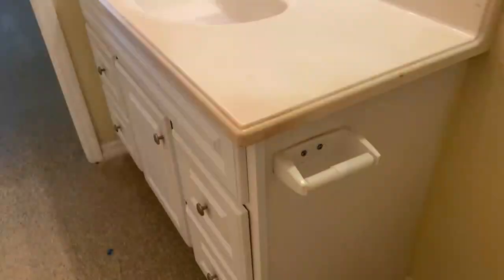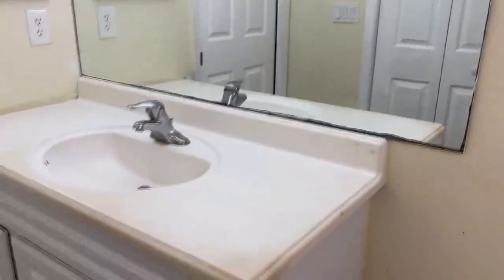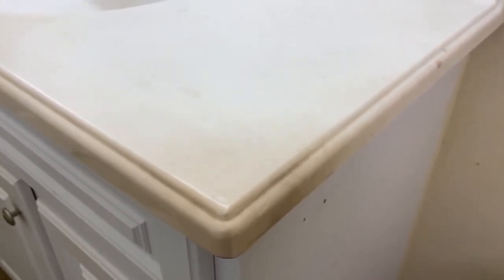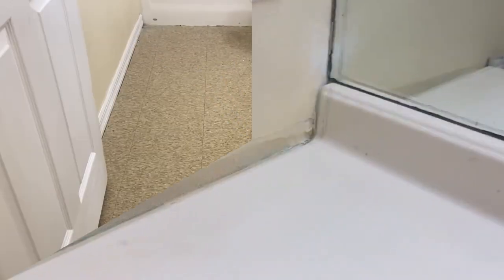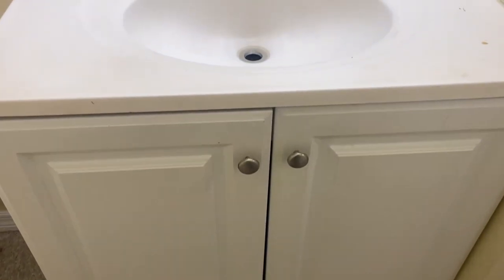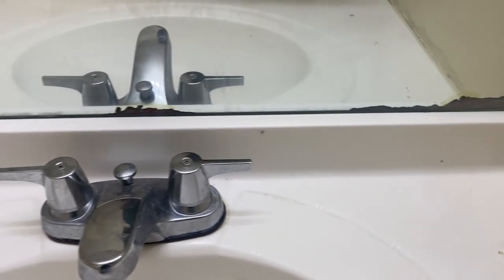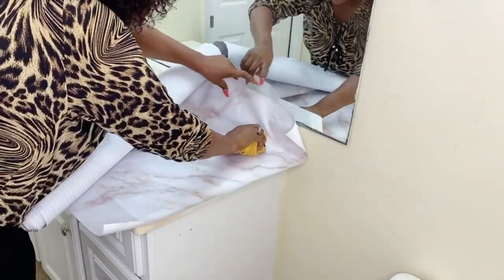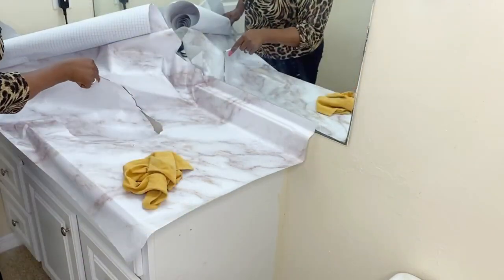5 BEST RENTER FRIENDLY BATHROOM MAKEOVER / SMALL BATHROOM DECOR MARATHON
BEST RENTER FRIENDLY BATHROOM MAKEOVER. How I transform my small bathrooms  into super modern, sophisticate | Cleaning Motivation |

ITEMS ON THIS VIDEO

Electric Toothbrushes :

Marble Blue & Gold Shower Curtain

2x7 runner

Portable Microphone

4packs Qtip Holder

Safeguard Soap

Yellow Flowers

Yitahome Vanity Light

Burlington : Silver Vase, Wall Art, Towels, shelves
Soap & Lotion Dispenser

DD's Discount: both small and big  Conner shelves,
shower curtain

Big lots: Black & Gold Elephant
Hobby lobby : Greenery

ViewStar  contract paper :